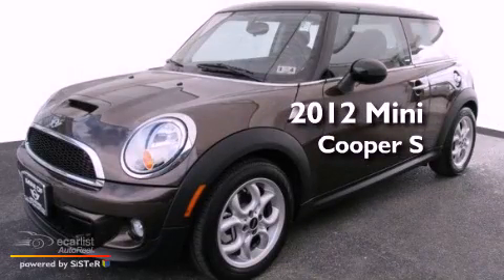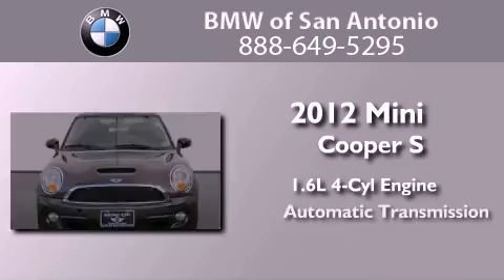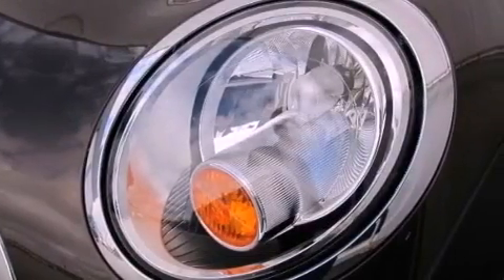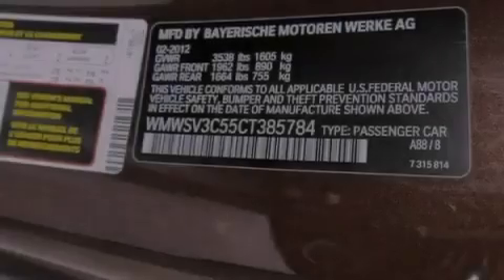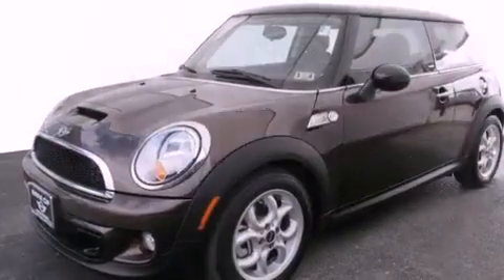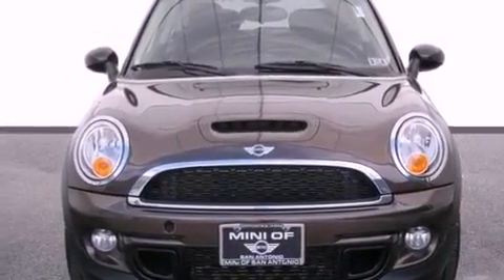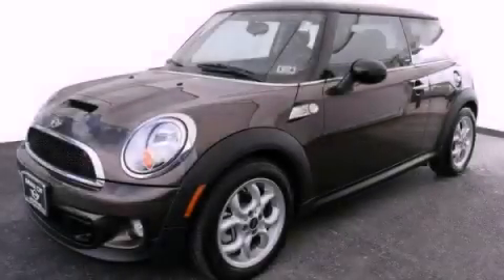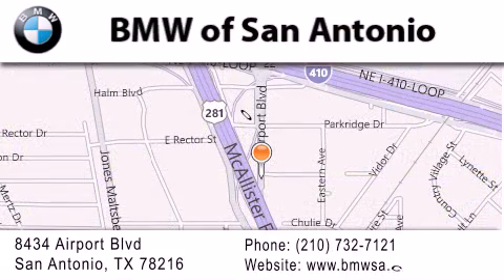2012 Mini Cooper S Austin TX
Year : 2012
 Make : Mini
 Model : Cooper S
 Engine : 1.6L DOHC 16-valve turbocharged I4 engine
 Trans . : Automatic
 Exterior : Brown
 Miles : 6,095
 Interior : Other

 2012 Mini Cooper S San Antonio TX